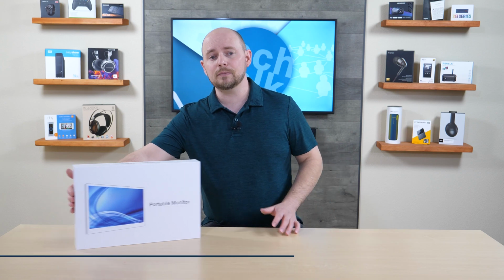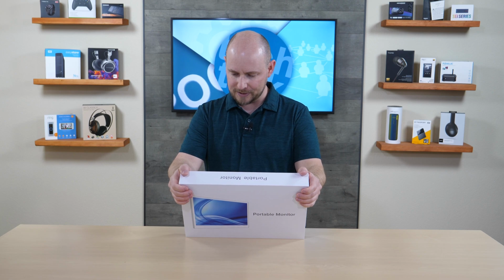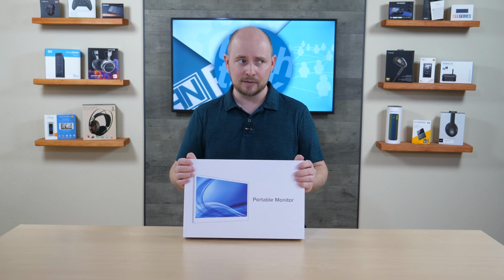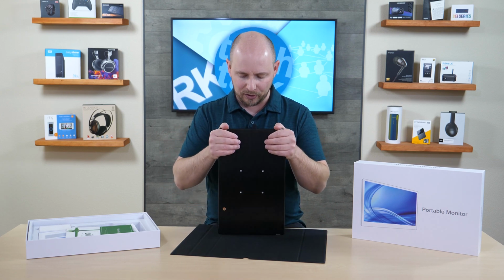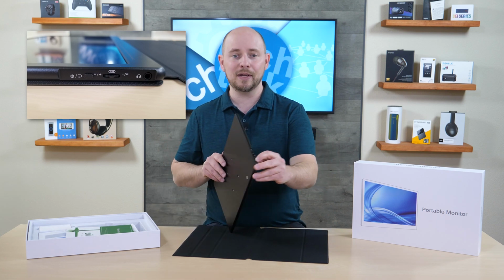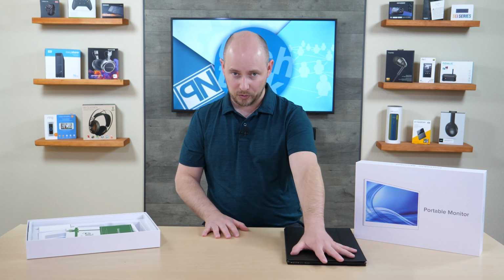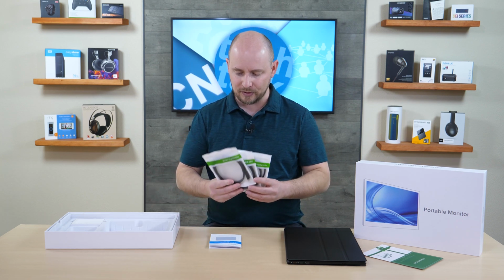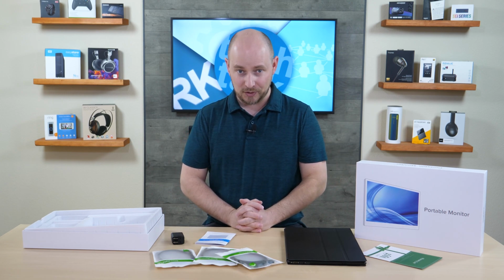UPERFECT 15.6-inch 4K 100% sRGB Portable USB-C & HDMI Monitor with FreeSync - Unboxing - Poc Network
An unboxing and demonstration of the UPERFECT 15.6-inch 4K 100% sRGB Portable USB-C & HDMI Monitor with FreeSync.